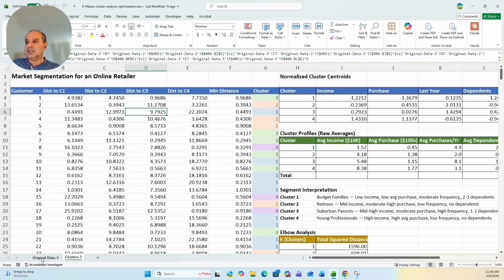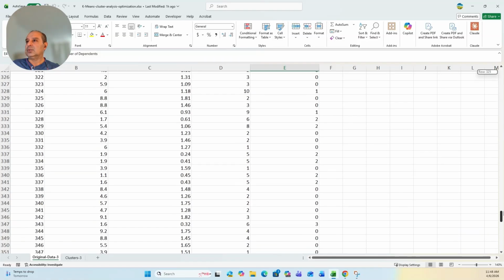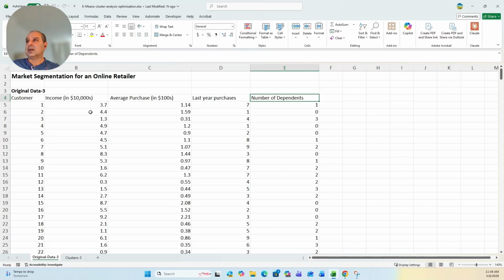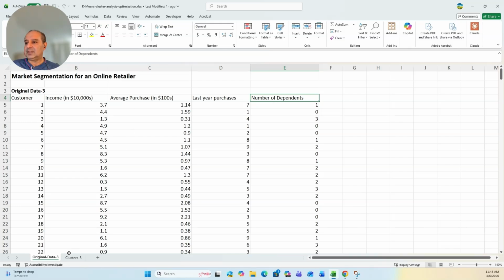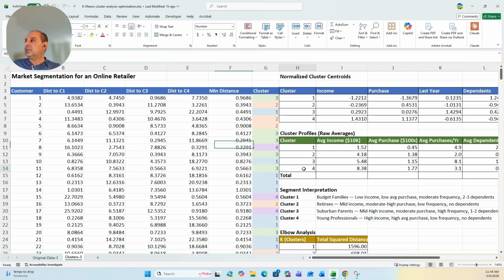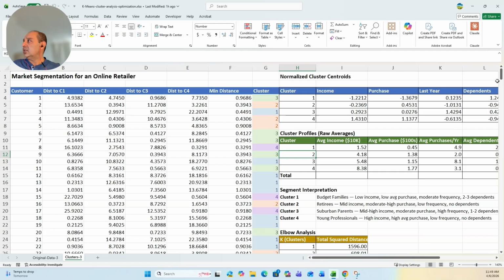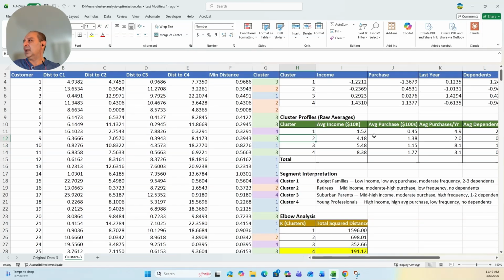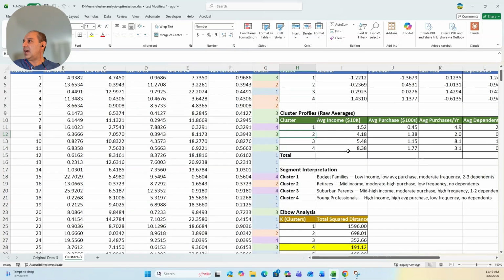Claude in Excel for Customer Segmentation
This is a video about Claude in Excel for Customer Segmentation